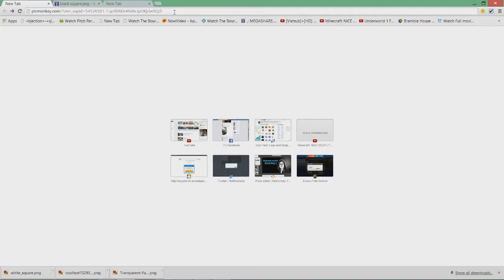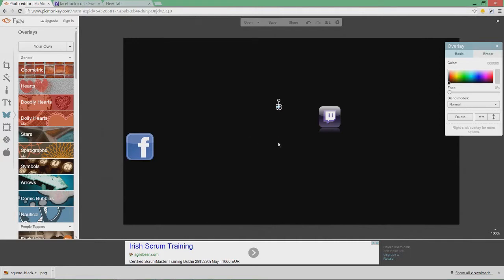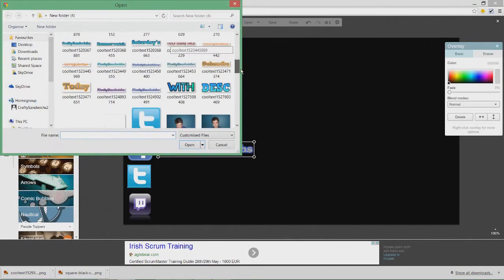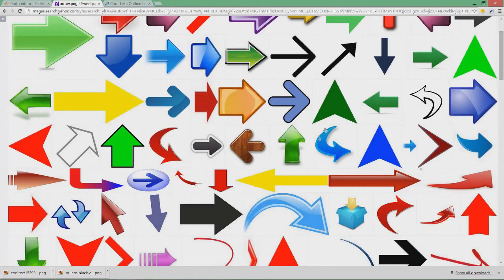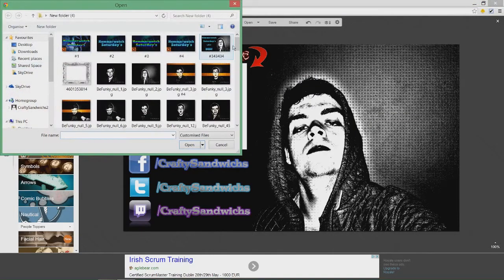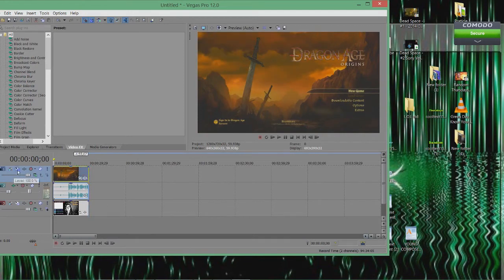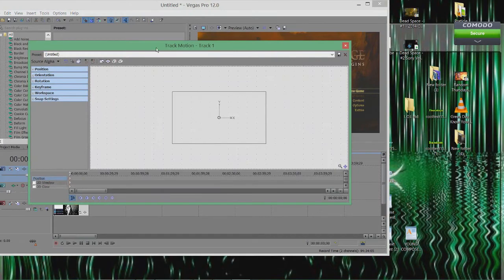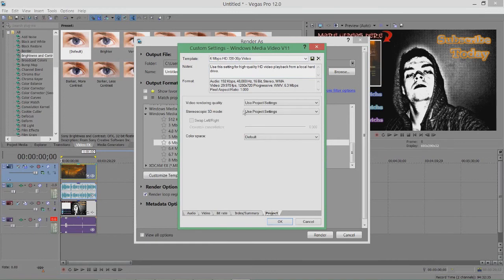HOW TO MAKE A PROFESSIONAL OUTRO IN 15 MINUTES! [ Tutorial HD ]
Well Lads CraftySandwichs Here!